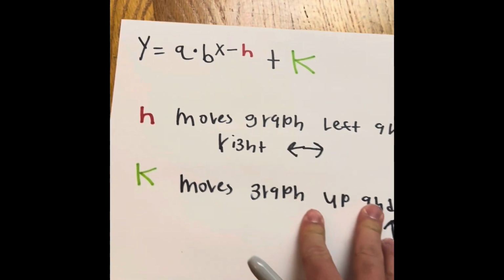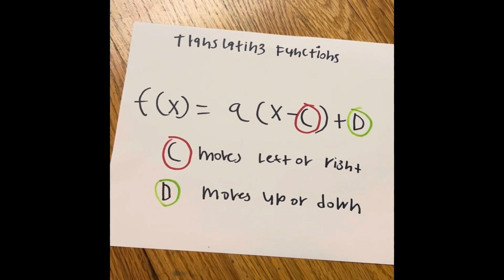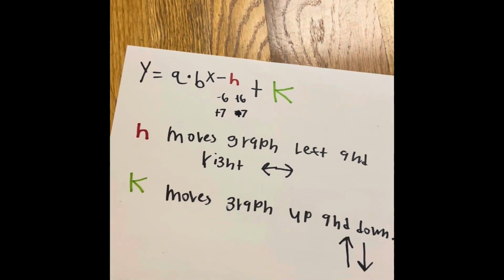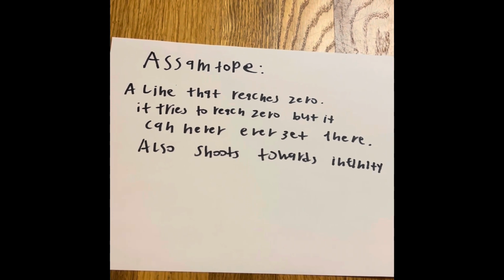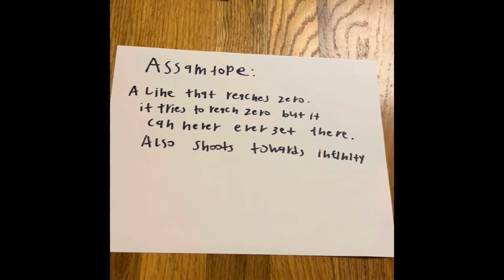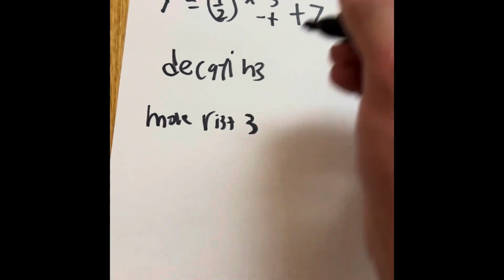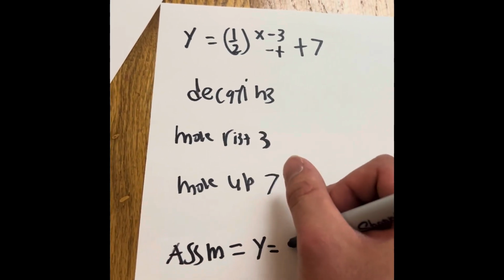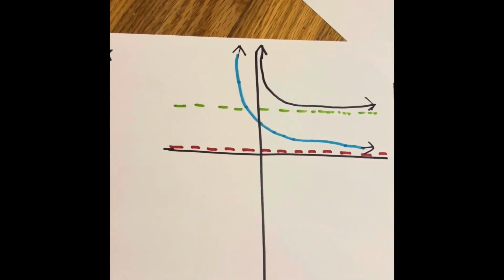exponential equations part 2